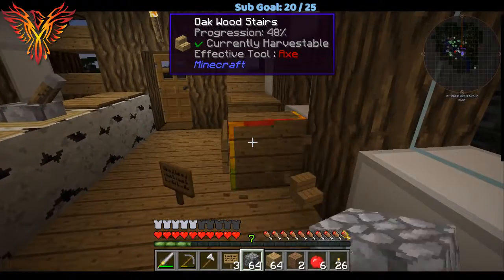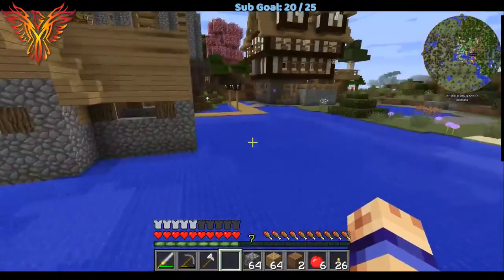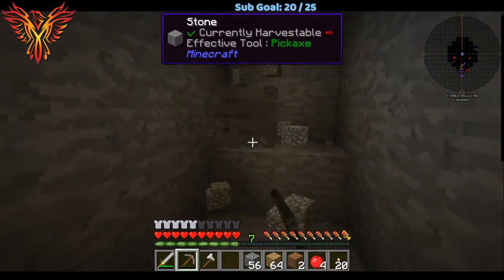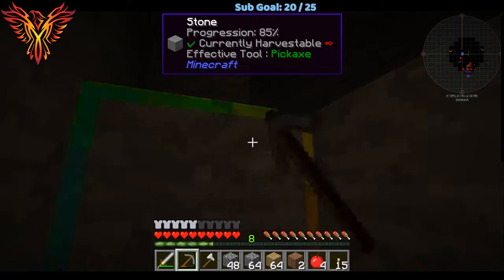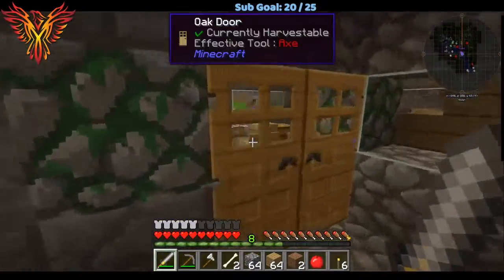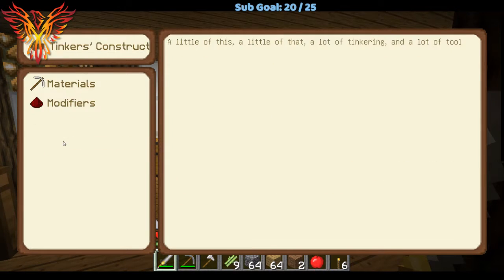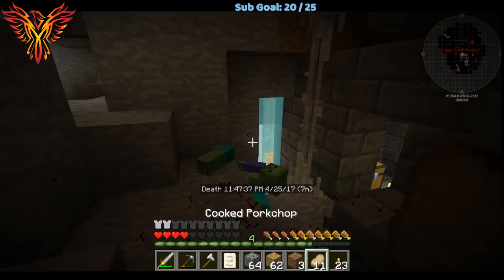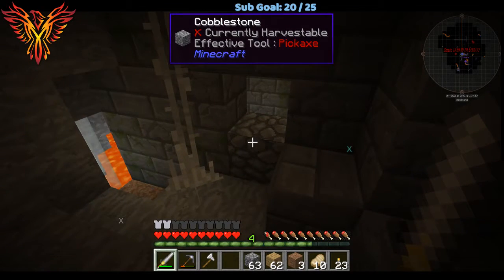Phoenix Plays FoolCraft!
Starting a new world on FoolCraft!

Rules
-NO SUB4SUB (SUB4SUB doesn't result in ACTIVE subscribers, also it's just rude to beg for subs in another persons stream)
-No Swearing
-No Mod Begging (I'm a new channel, I don't need any mods)
-No Spamming
-No Self Promoting
-No Bullying